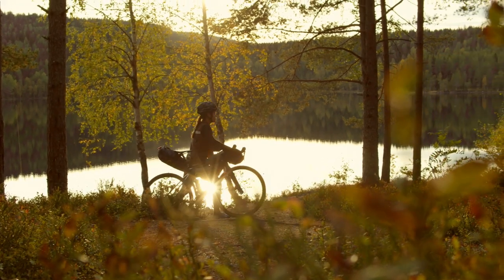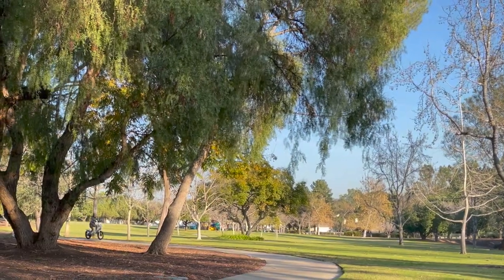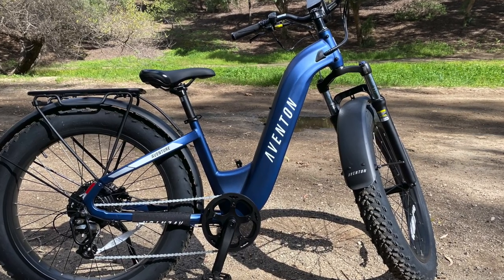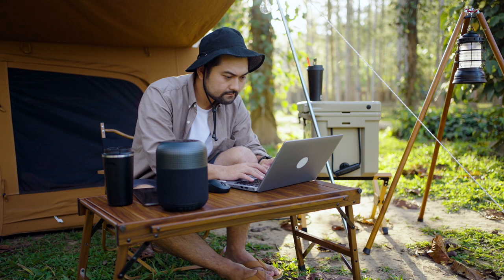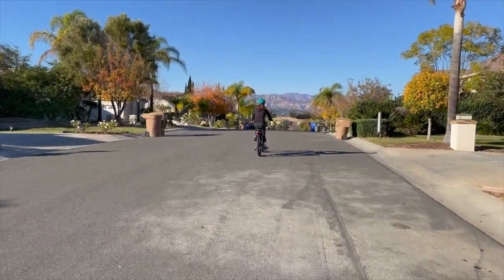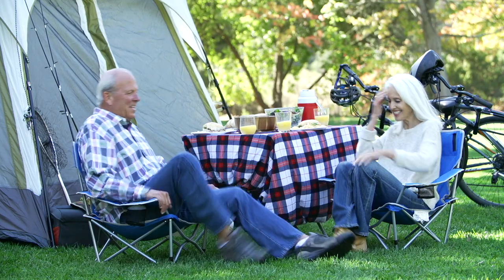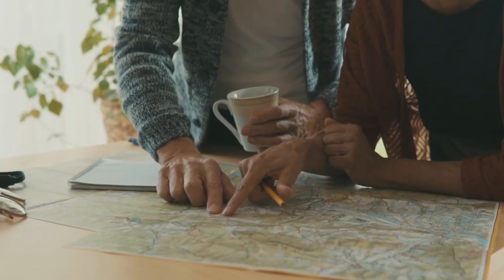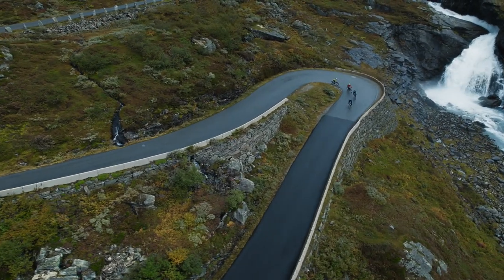Bikepacking on an EBike: Over Age 50?! What Could Go Wrong?!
Bikepacking on an electric bike sounds like an amazing outdoor experience. But there are lots of things that could go wrong! And if you're over 50, the list of bikepacking concerns only grows, even with an ebike. Should you do it? Watch to find out!

Lightweight, packable clothing for Bikepacking, touring, or day trips:
Men's Lightweight Shirt (Amazon)
Women's Lightweight, Quick-Dry Shirt (Amazon)

Packable waterproof jacket (Amazon)

Packable Backpack (Amazon)
Many uses... and it fits in the bottom of your bike bag or jacket pocket!

top e-bike brands:

Ride1Up (High-Value & Affordable) (check out their gravel bike)
Rad Power Bikes (Best Selection for All)